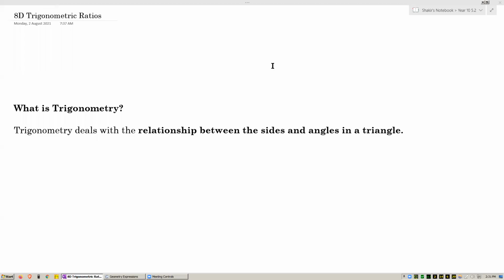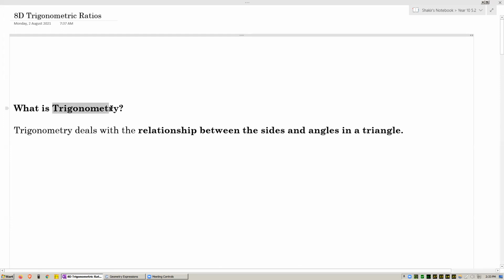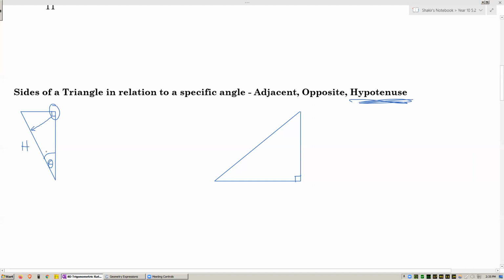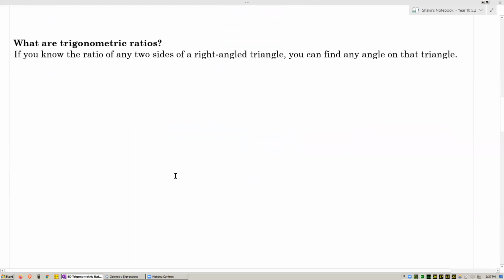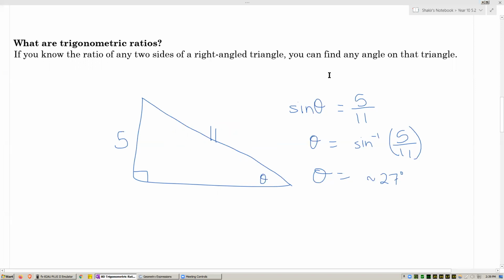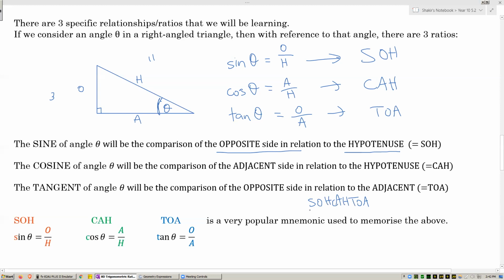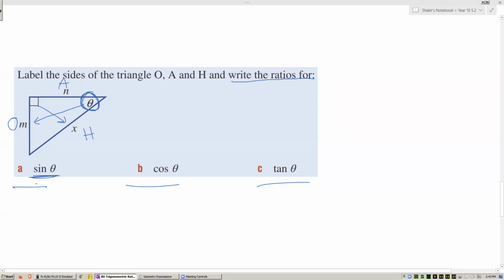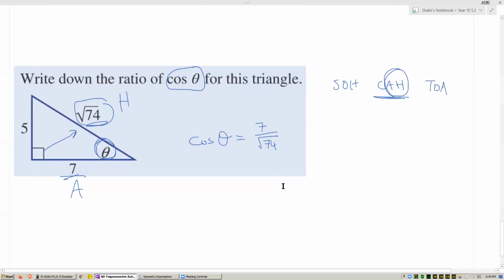Year 10 Maths 5.2 - Trigonometric Ratios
Cambridge Exercise 8D

What is trigonometry? What is a ratio? What is SOHCAHTOA?